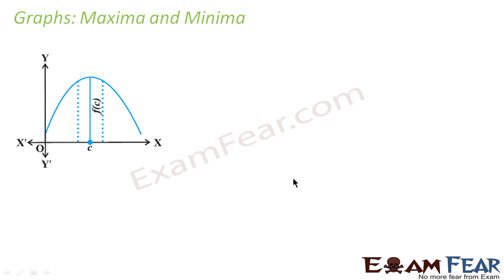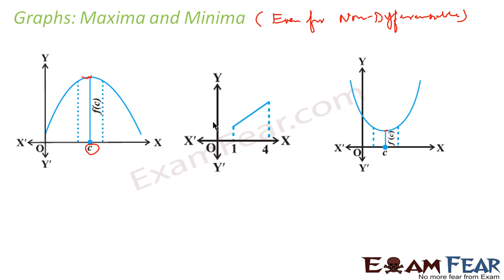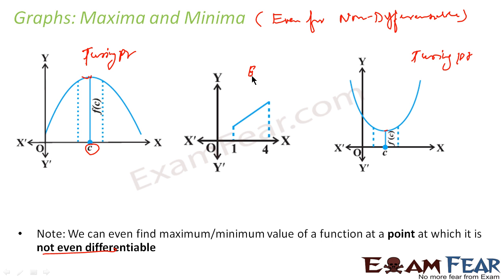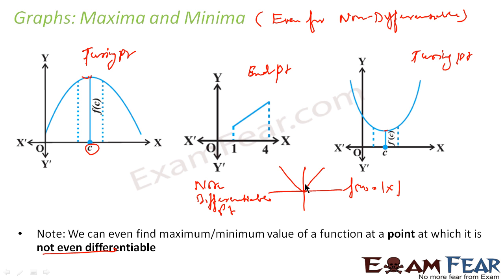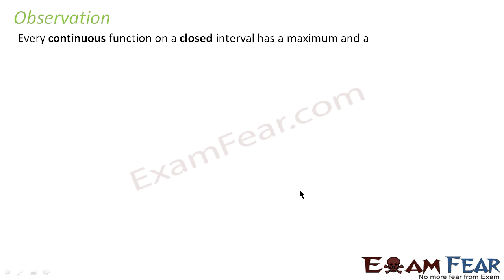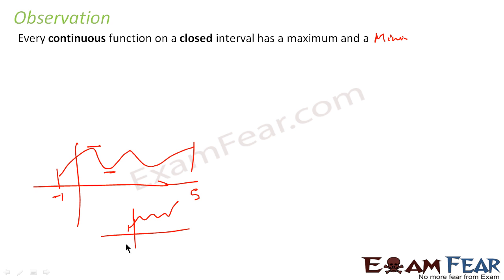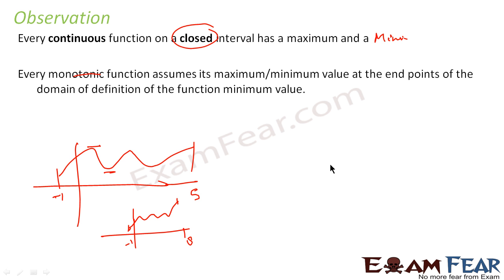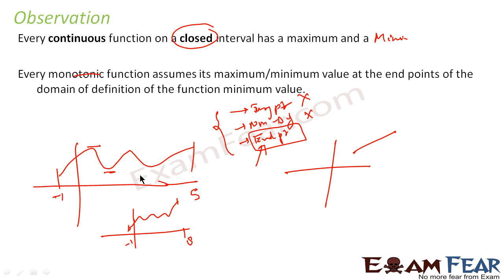Maths Application of Derivatives part 19 (Graph Maxima Minima) CBSE Mathematics XII 12